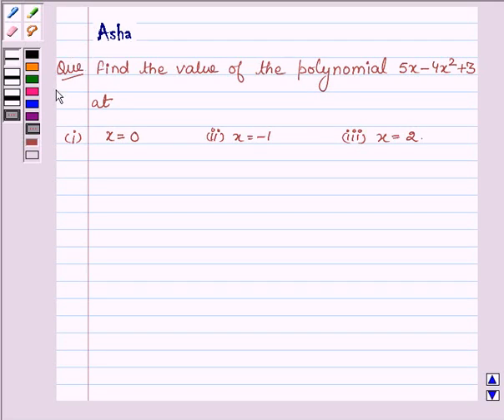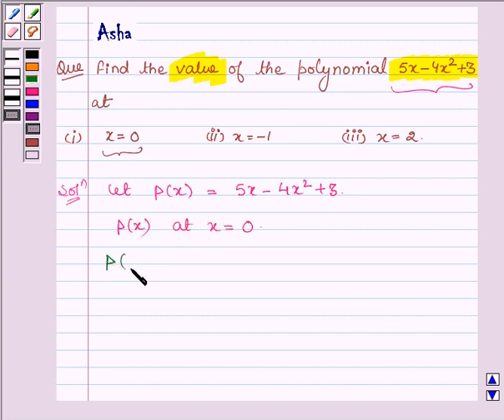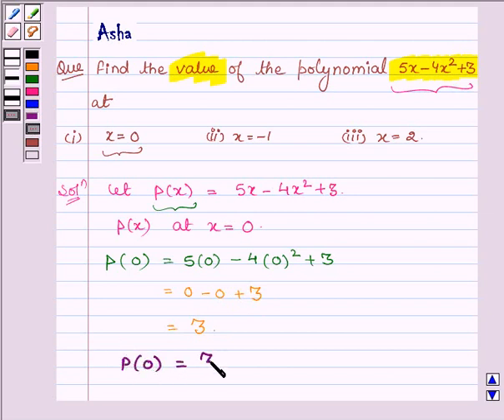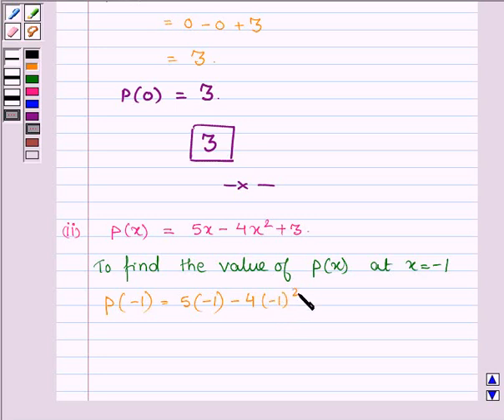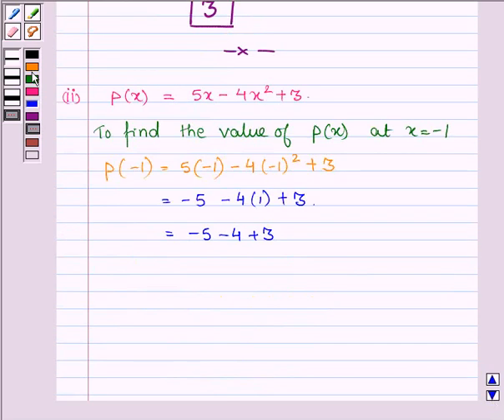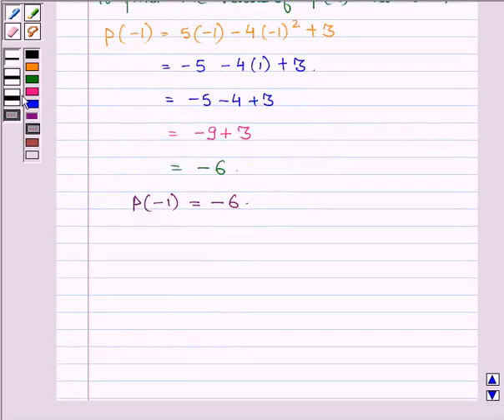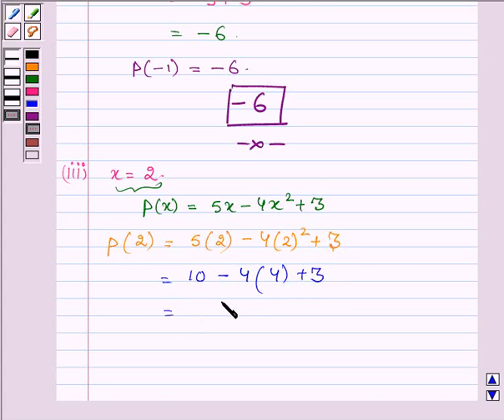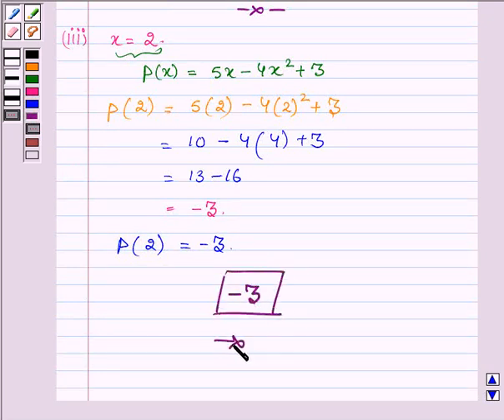Maths IX NCERT 2 2 2 1